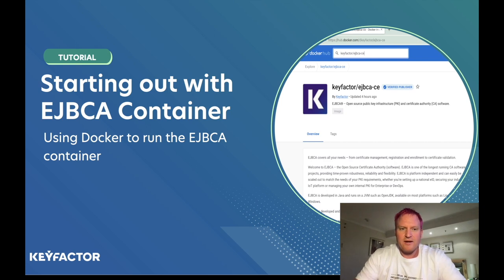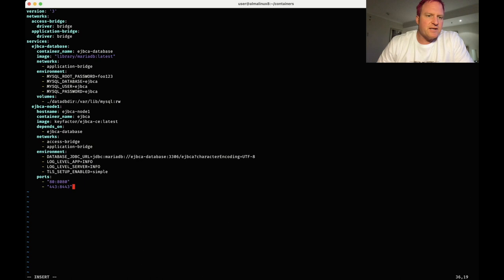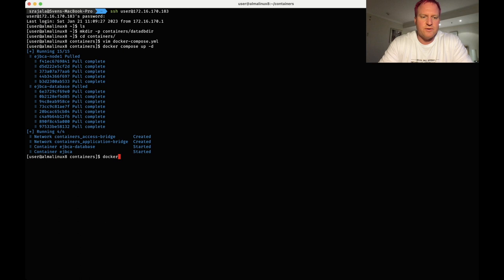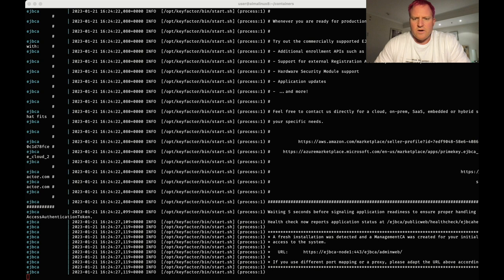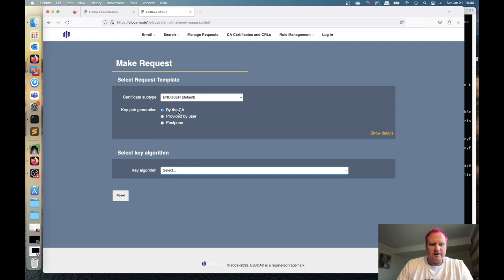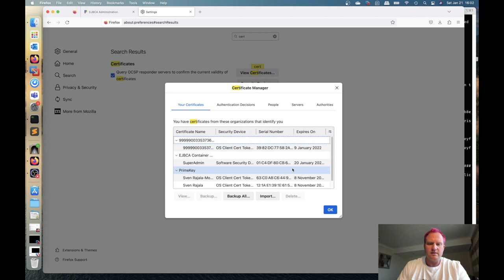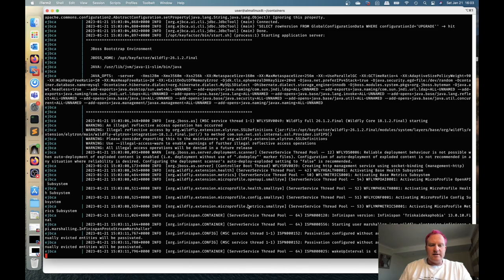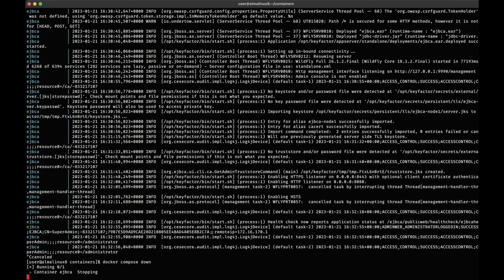PKI Docker Container – Start EJBCA for Production-Like Environment with MariaDB Database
Using the open-source EJBCA Docker container with Docker Compose and a MariaDB database gives you a perfect starting point to experience best practices for deploying a reliable, flexible, and scalable PKI.

In this tutorial, you will learn how to start the EJBCA Community Docker container with Docker Compose and a MariaDB database, as well as how to create administrator credentials and restrict access only to the administrator.

0:16  Create Docker Compose file for EJBCA with MariaDB database
1:24 Start the EJBCA and MariaDB Docker containers with Docker Compose
3:30 Access EJBCA CA UI
4:11 Issue a certificate for an administrator
5:01 Import administrator certificate into browser
5:36 Access EJBCA as administrator

💡 This tutorial covers how to set up EJBCA for production-like settings and persistent data. For instructions on the quickest way to get EJBCA up and running for testing purposes.

*Prerequisites*
- Before you begin you need to have Docker Engine and Docker Compose on your machine. You can either install Docker Engine and Docker Compose as standalone binaries or Docker Desktop which includes both. See links:

ℹ️ *About the Keyfactor Community*
As a pioneer in open-source cryptography, PKI, and signing, Keyfactor offers Bouncy Castle cryptographic APIs, the open-source certificate authority software EJBCA Community, and the open-source signing software SignServer Community. Join the Keyfactor Community, a hub for engineers, developers, and security experts seeking relevant solutions for cryptography, certificates, PKI, and signing while prototyping or testing their products and applications. The Keyfactor Community is a part of Keyfactor.